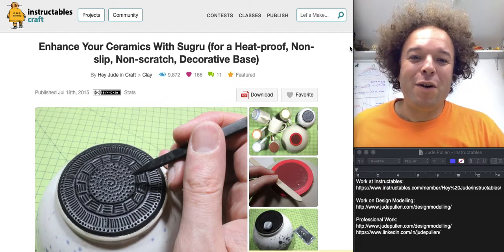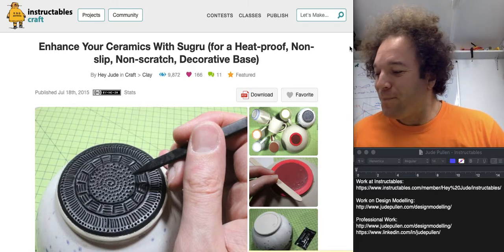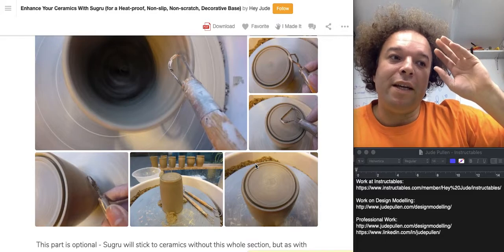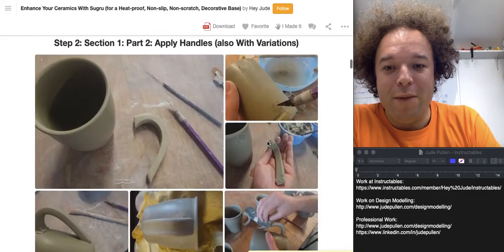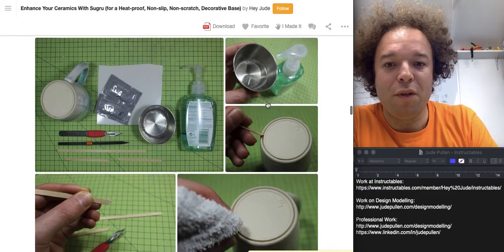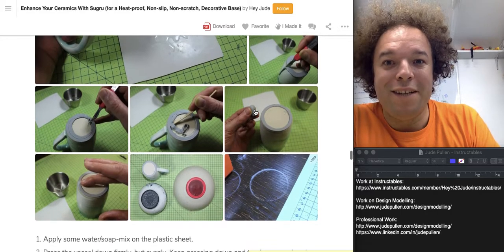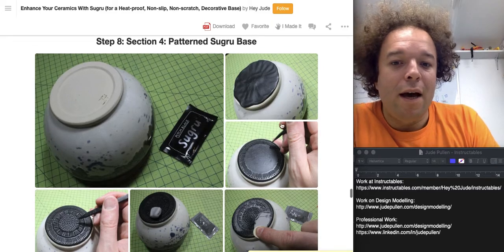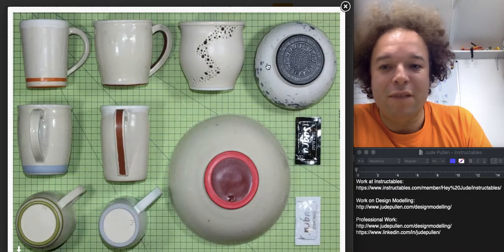Enhanced Ceramics Heat Proof and Non Slip - Scroll Through - Instructables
Using Sugru to make a decorative, heat-proof and non-slip base to Ceramics.
Featured in Ceramic Review Magazine (Technical section).

I've been doing ceramics on-and-off for 6 years now, and while working at Sugru got curious about what would be a good paring - as Sugru has good adhesion to ceramics, and although *not* suitable to be *inside* your mugs (i.e. in contact with food), it is great on the outside, for the above reasons.

The guide shows you how to get good results on pottery, or even off-the-shelf ceramics.